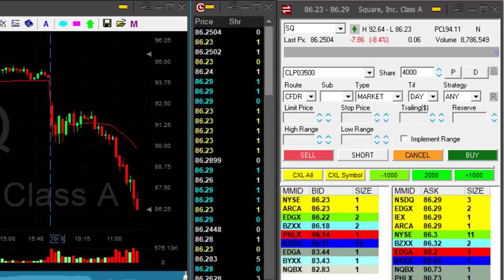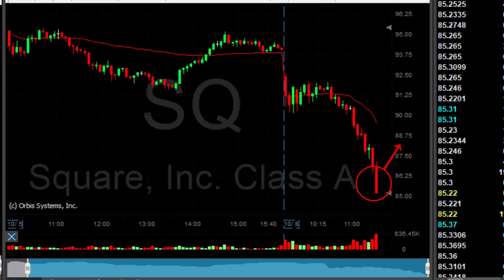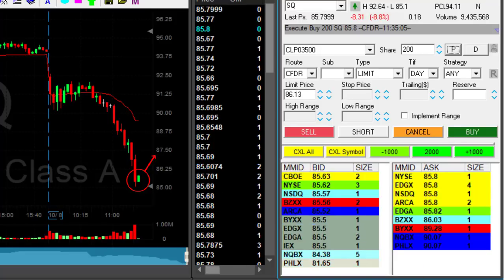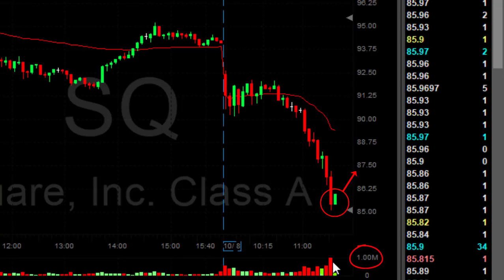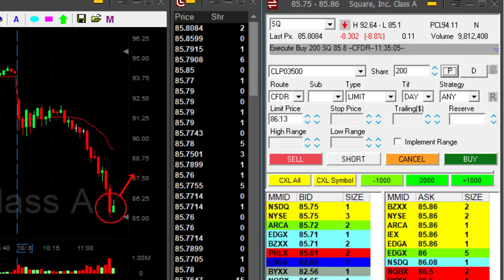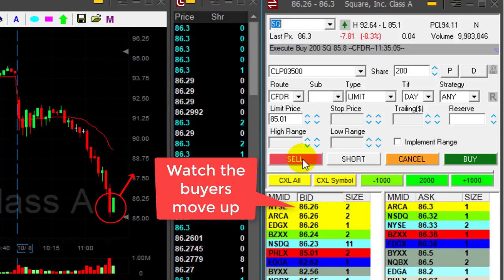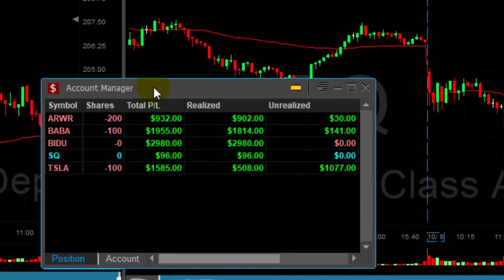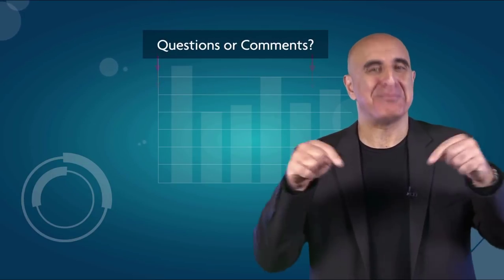Day Trading Reversals for $7,547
How to trade and identify reversal patterns in live Day Trading Stocks - How to make money by day trading stocks -  $7,547 in 120 minutes.
Meir Barak day trading live on October 8th. 2018.